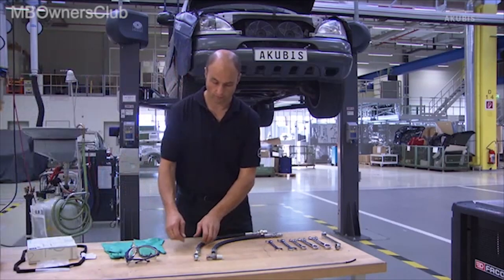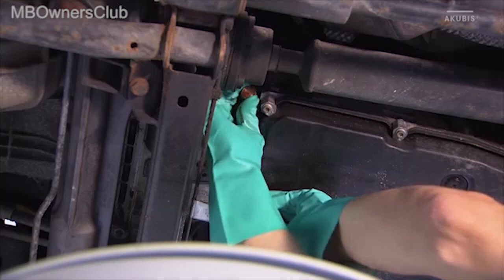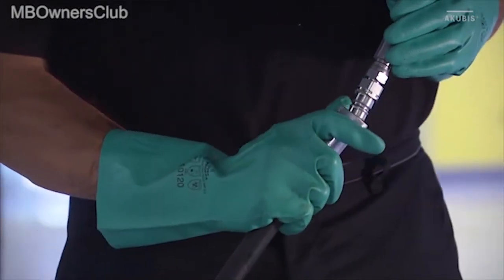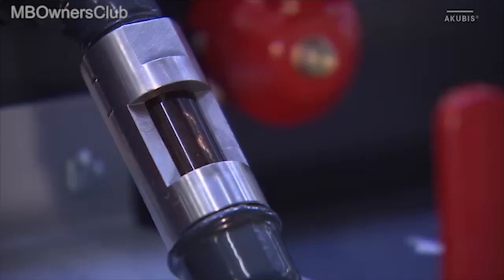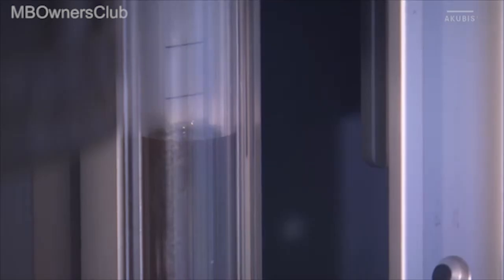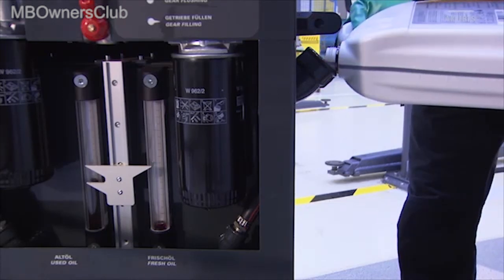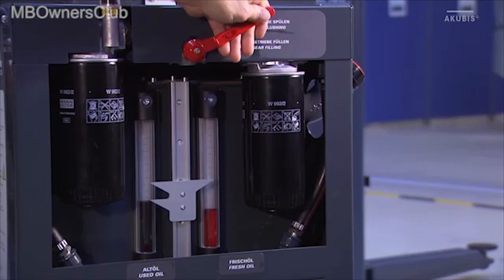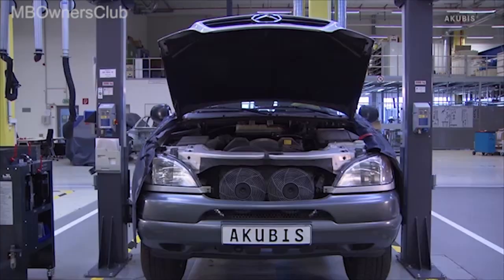Mercedes-Benz Automatic Transmission Flush: What You Need to Know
This video describes the process for flushing and changing the oil in an NAG2 automatic transmission found in certain Mercedes-Benz models, including the W163, W204, C207.3, W212, and C218. It explains the necessary preparations and safety measures, as well as the steps involved in using a flush and oil change machine to remove old oil and replace it with new oil. The video also mentions the need to observe oil flow direction and properly engage gears for a certain amount of time during the process. This information would be useful for mechanics and technicians working on these specific models of Mercedes-Benz vehicles, as well as vehicle owners who want to learn more about the process of flushing and changing the oil in their transmission.

"Mercedes-Benz Automatic Transmission Flush: A Step-by-Step Guide"
"How to Change the Transmission Oil in a Mercedes-Benz"
"Flushing Out the Automatic Transmission on a Mercedes-Benz"
"Mercedes-Benz Maintenance: Flushing the Automatic Transmission"
"Expert Tips for Flushing the Automatic Transmission in a Mercedes-Benz"
"DIY: Flushing the Automatic Transmission in a Mercedes-Benz"
"Flushing the Automatic Transmission in a Mercedes-Benz: The Complete Guide"
"Mercedes-Benz Automatic Transmission Flush: Avoiding Common Mistakes"
"Flushing the Automatic Transmission in a Mercedes-Benz: Maximizing Efficiency"